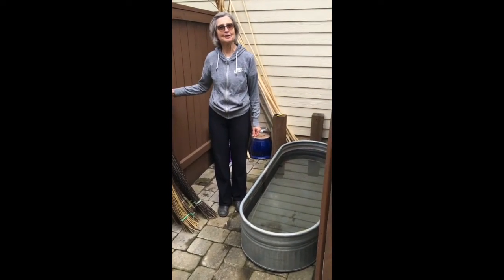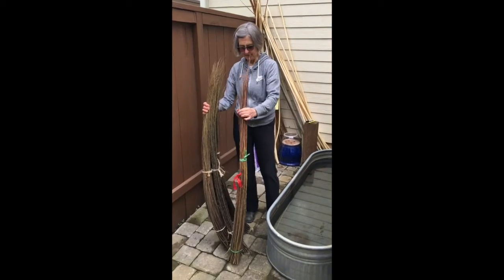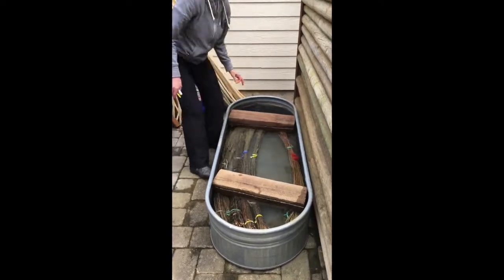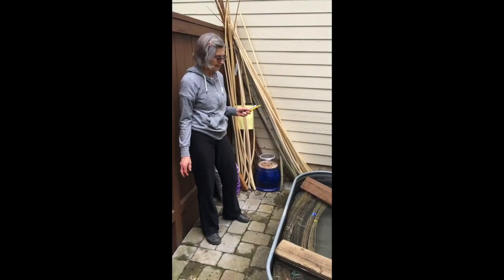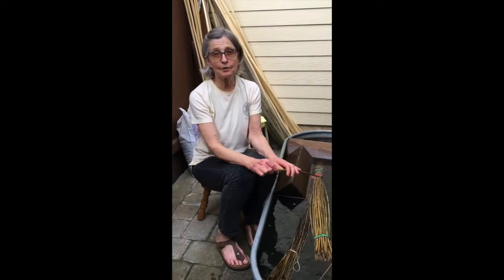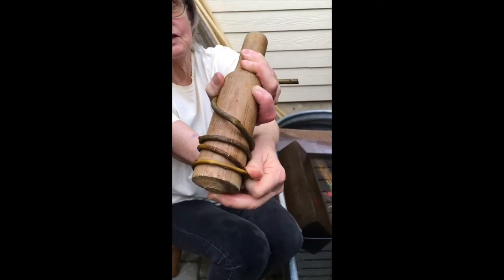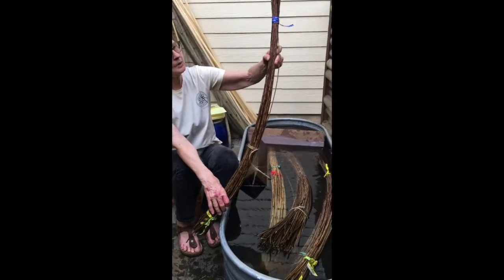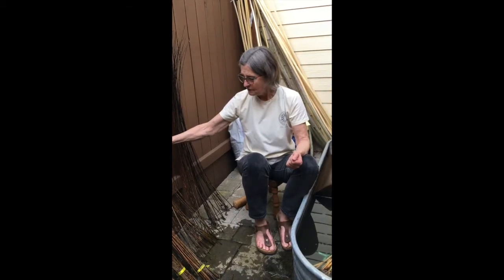soaking and mellowing willow rods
Demonstrates the process to take dry willow and convert it into useable weaving material